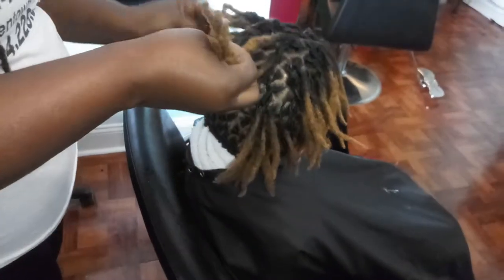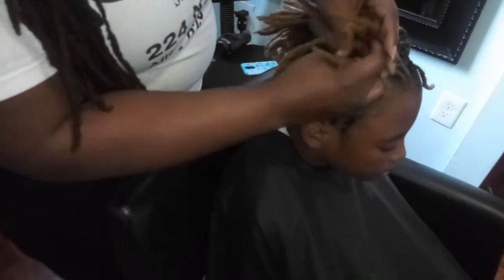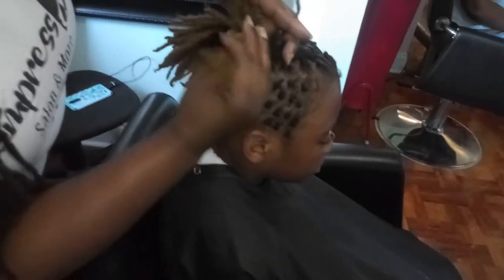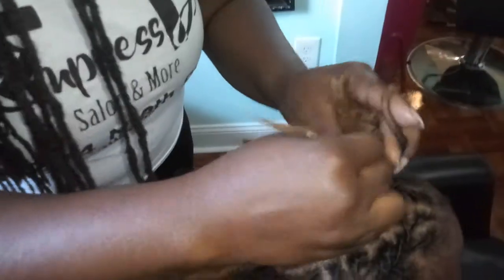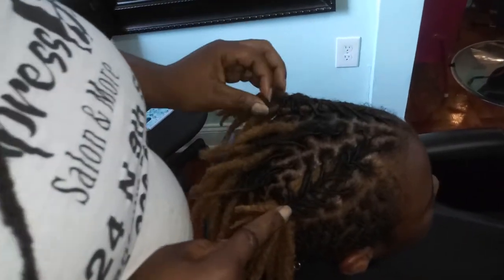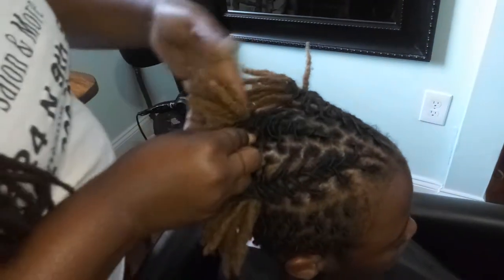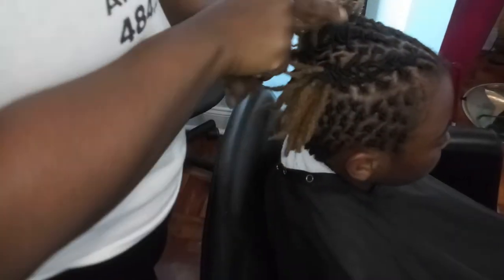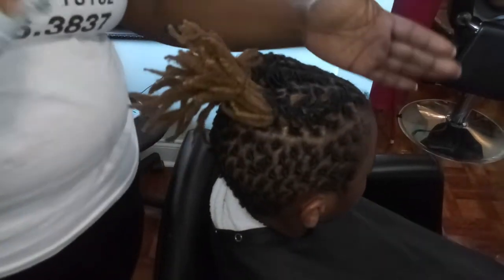EmpressJa: How to Style Dreadlocks: 12 Instant Dreadlocks Styles Tutorial.. Starting Locs Styles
How to make dreadlock Styles start to finish